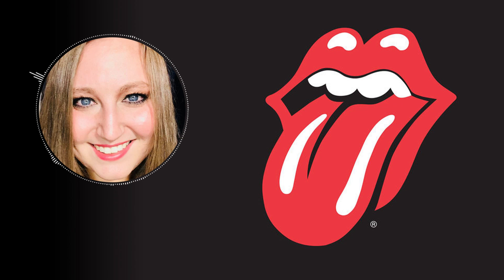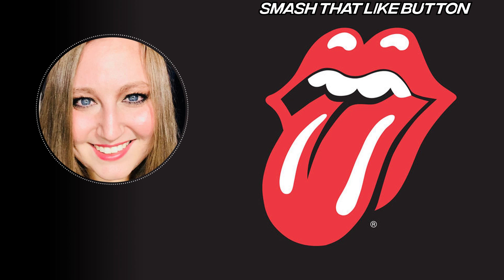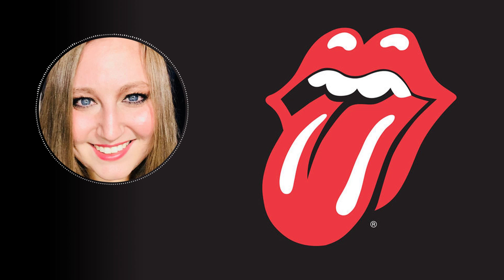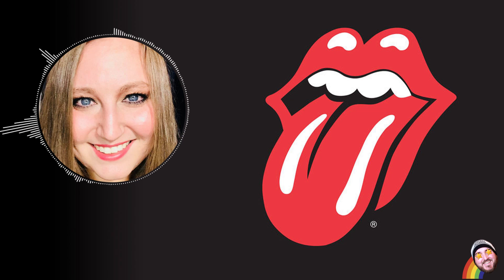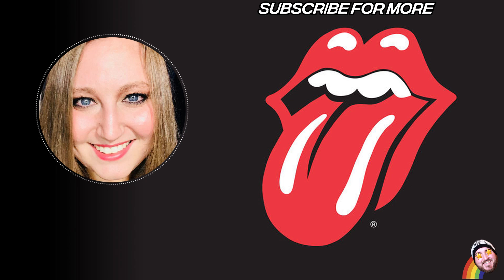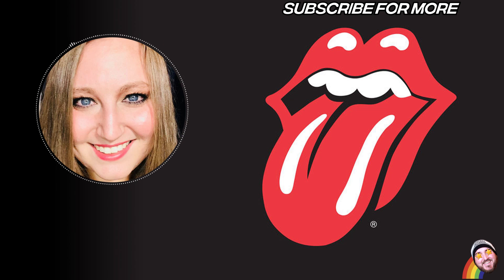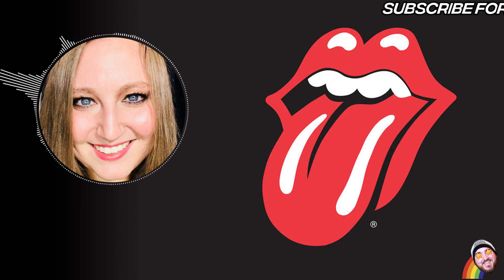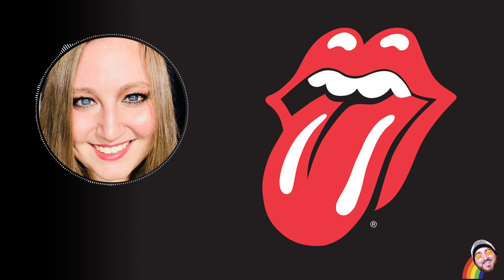How Do We Taste Things? || KC's Today I Learned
Did you know that the tongue map most of us learned in health class that taught us which parts of the tongue sense which kinds of taste is a total myth? In case you aren’t familiar, many kids are taught in elementary school that the tongue is divided into four sections that can sense only one of four separate tastes: sweet, salty, sour, and bitter.